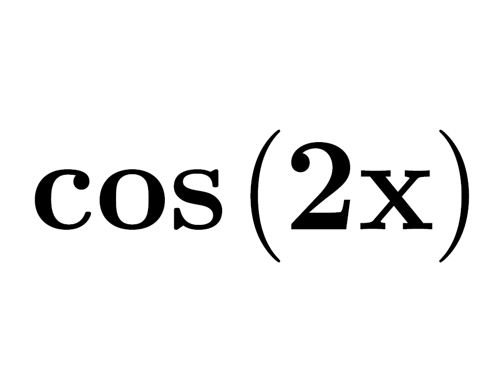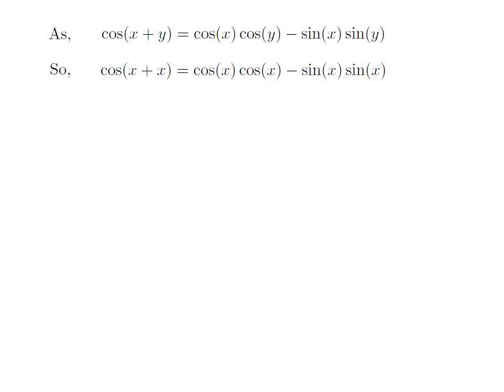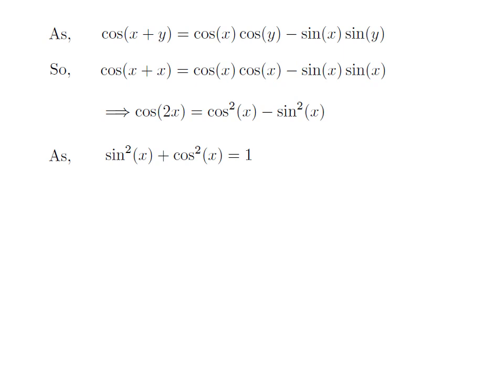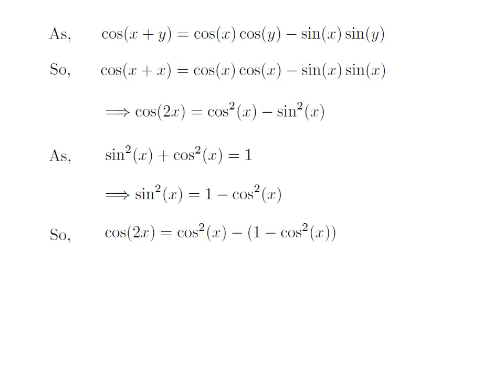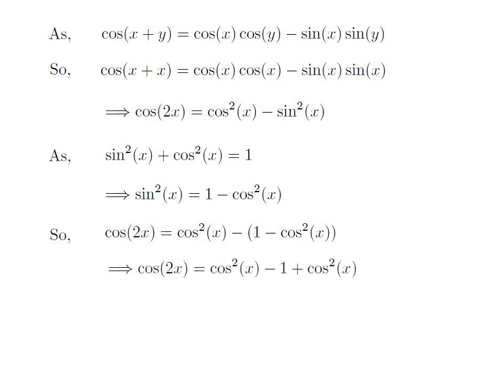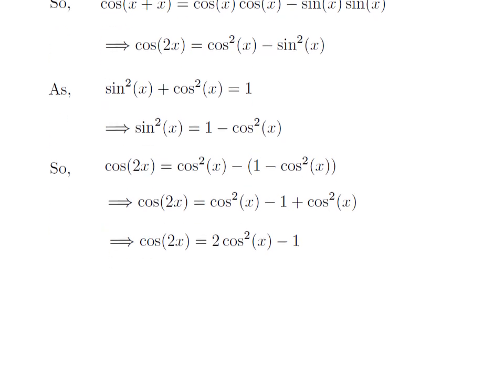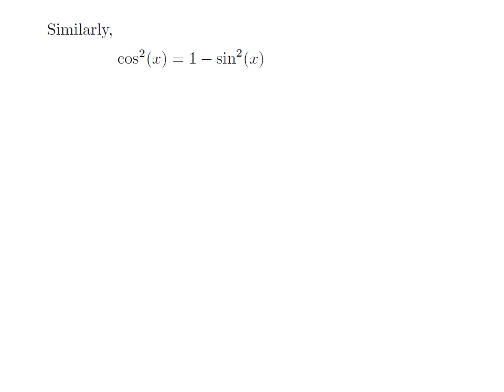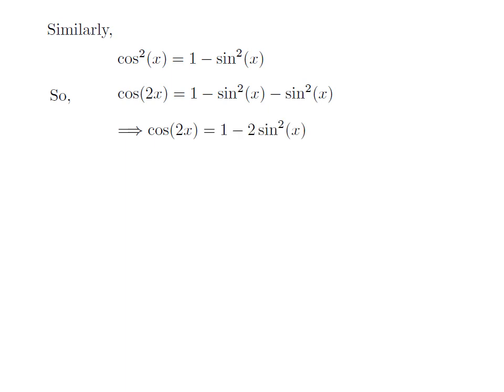cos2x | cos(2x) | Identity for cos2x | formula for cos2x | proof of cos2x formula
In this video, we are going to derive the identity for cosine of 2x.

Other titles for the video are:
Value of cos2x
Value of cos(2x)
Identity for cos(2x)
Identity of cos2x
Identity of cos(2x)
Identity for cos(2x)
Formula for cos(2x)
Proof of cos(2x) = cos^2(x) – sin^2(x)
Identity of cosine of 2x
Identity for cosine of 2x